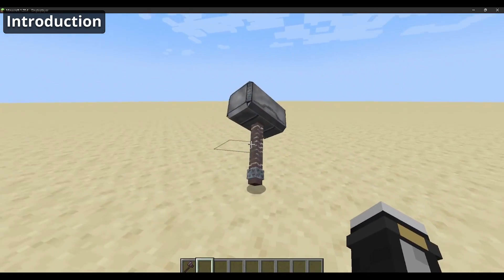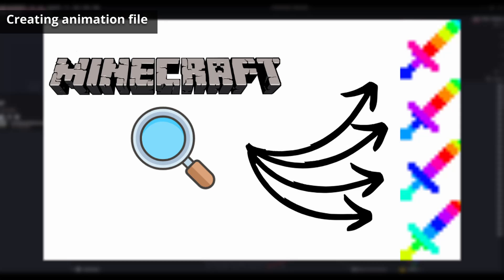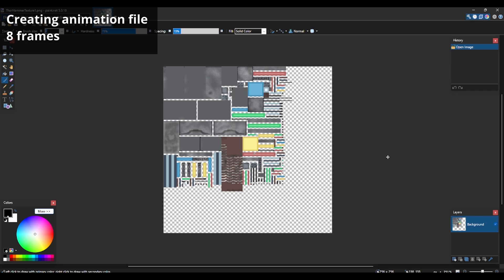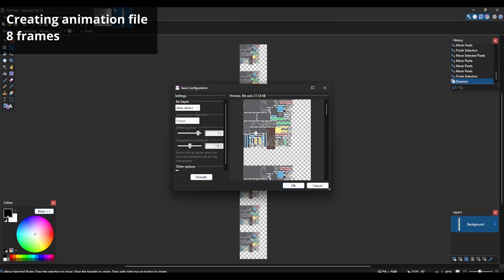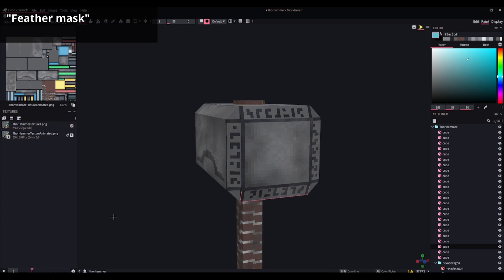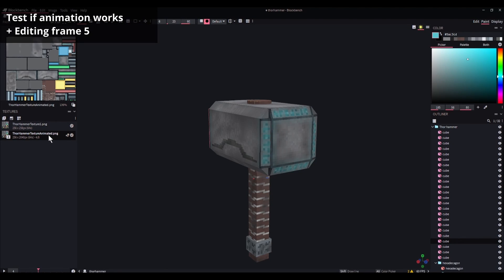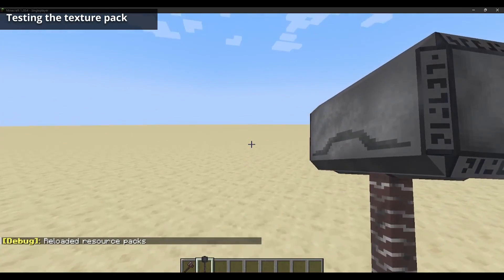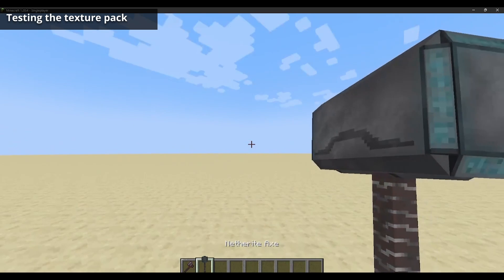Minecraft | 3D Animated Models Textures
00:00:00 | Introduction
00:00:18 | Creating 3D Model
00:01:06 | Creating 3D Texture
00:02:13 | Creating animation file
00:03:04 | 8 Frames
00:04:39 | Creating animation texture
00:05:16 | AVOID THIS MISTAKE
00:05:34 | Creating animation texture
00:06:30 | What is Feather mask
00:07:00 | Creating animation texture
00:07:28 | How to feather mask
00:08:35 | Test animation
00:09:00 | Configuration of animation
00:10:30 | Adding it into a resource pack
00:13:14 | Testing the texture pack
00:13:19 | DONT USE UPPERCASES
00:14:50 | Testing the texture pack
00:16:08 | Improving the texture with lightnings
00:17:03 | Textures + Mechanics = Good item
00:17:50 | End of the tutorial